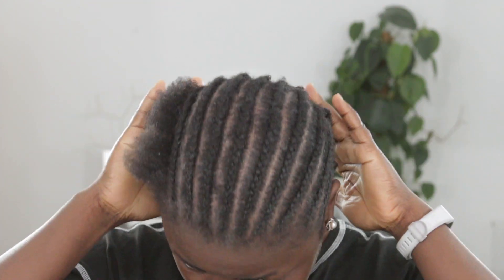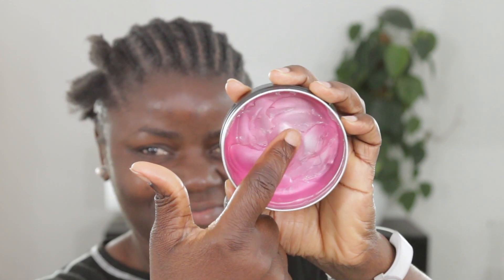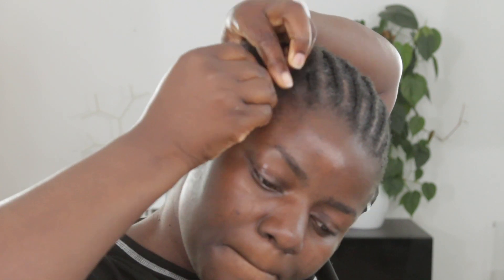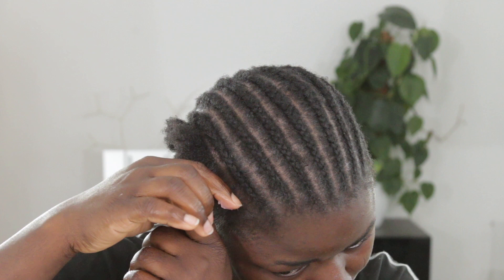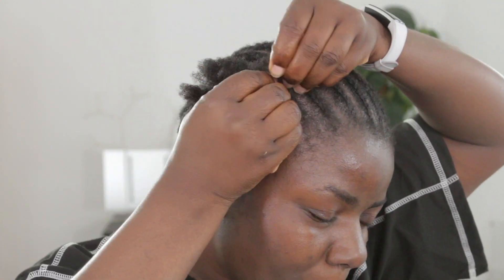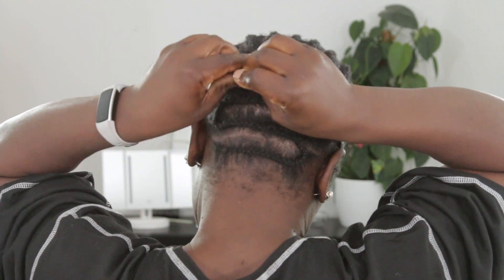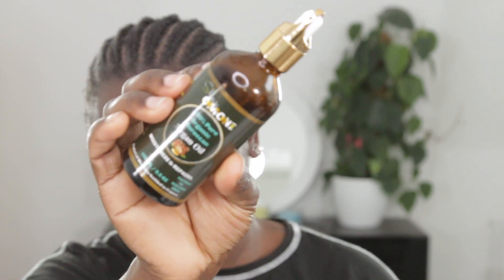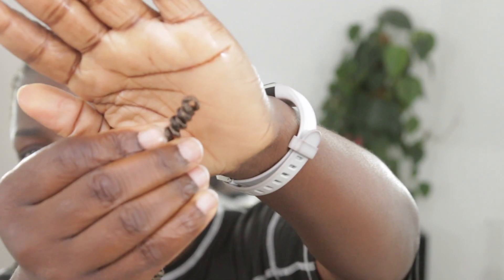Short Passion Twist Install + Braid Pattern | Dilias Empire.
Set of comb:

Coca-Cola Lip Smacker